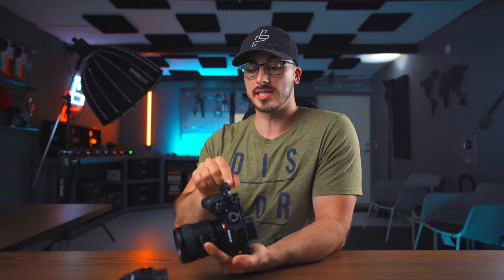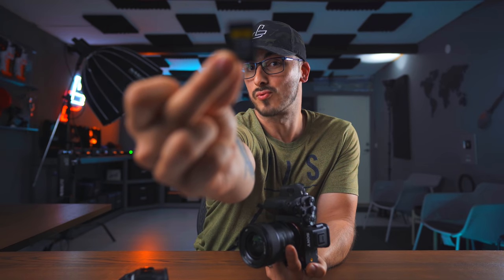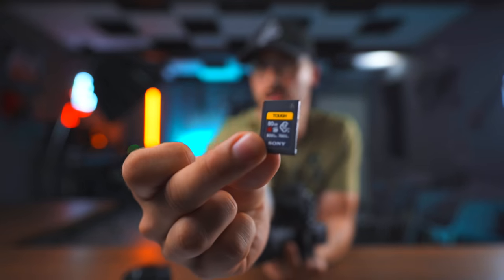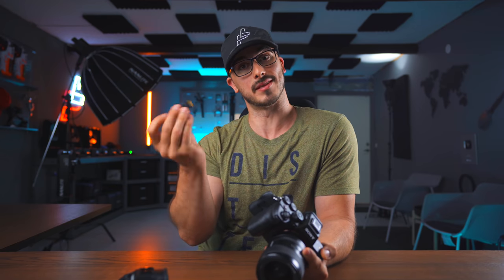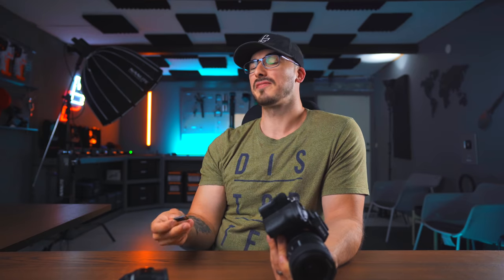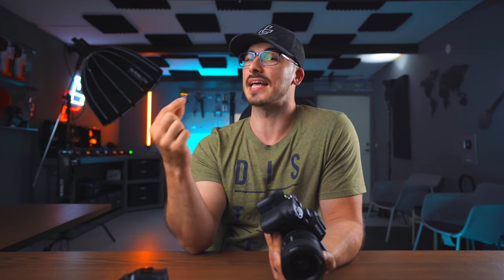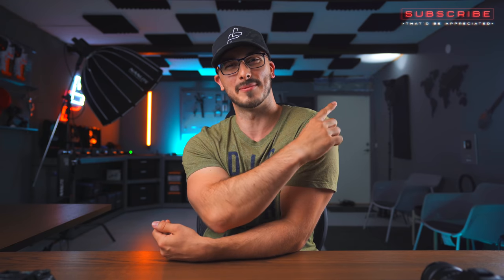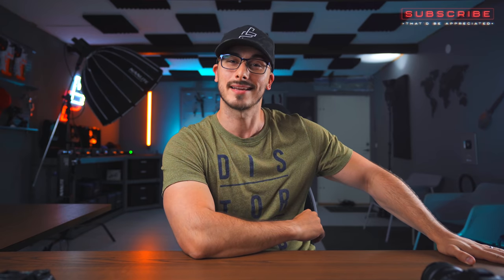Let's talk about Sony A7III vs A7SIII...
In this video i talk about the Sony A7III an A7SIII and share my thoughts on both cameras and a couple of things to think about before you pull the trigger on either of them!

SONY A7III

MY ESSENTIALS
2 MONTHS OF FREE MUSIC

DESK GEAR
MY MONITOR